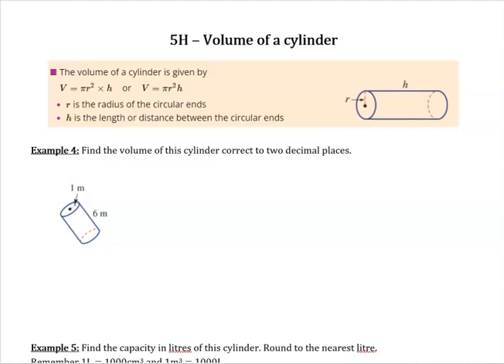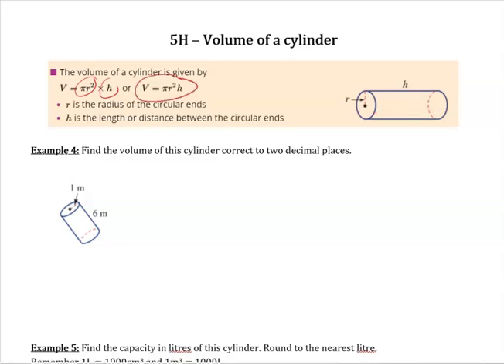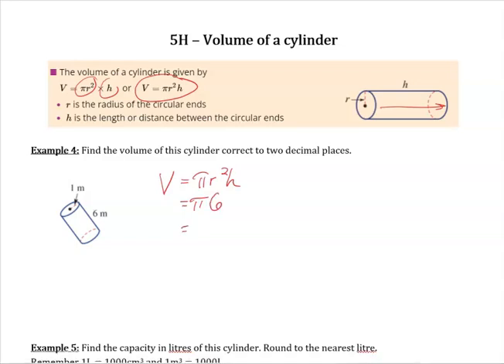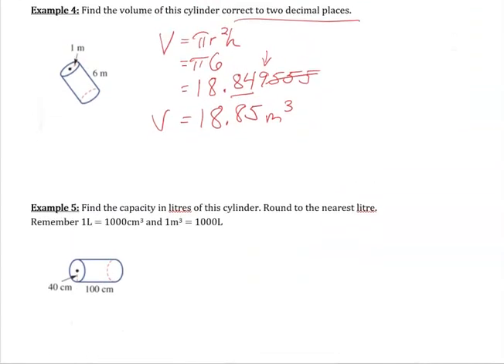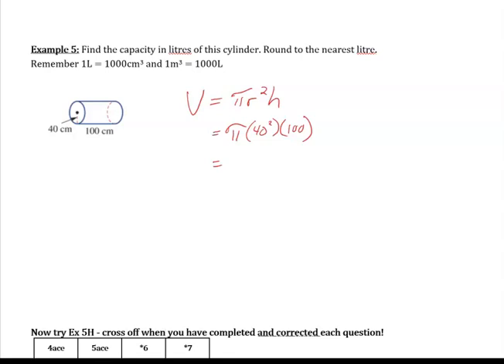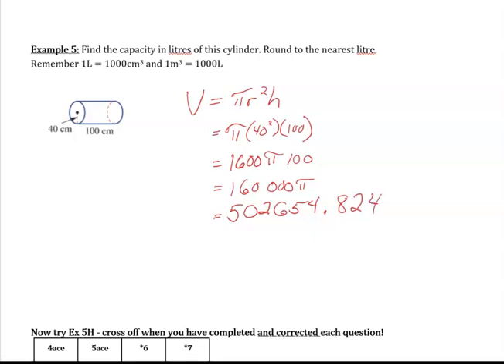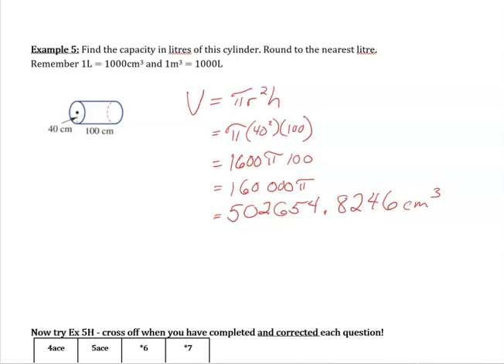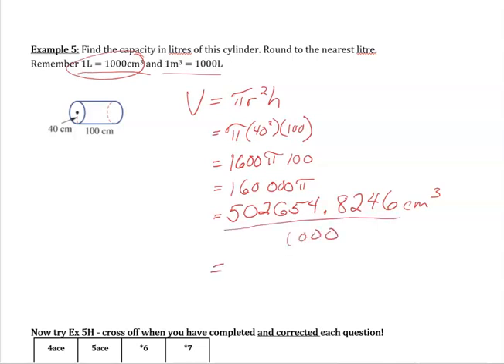Year 9 5H – Volume of a cylinder